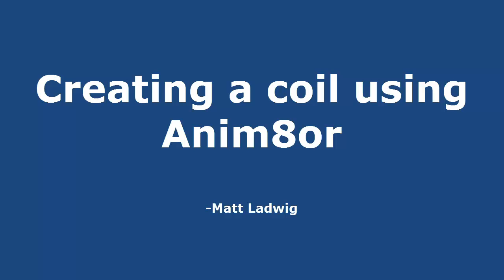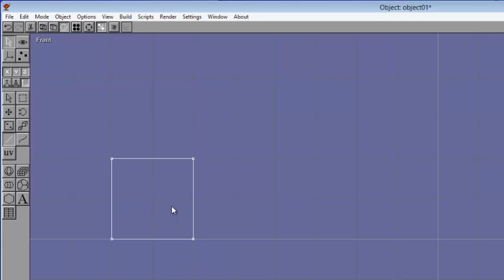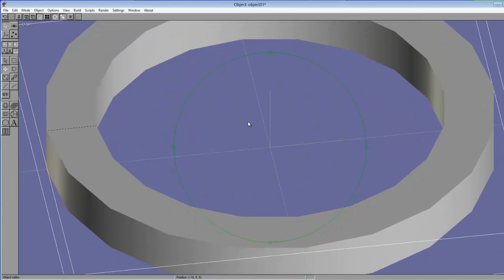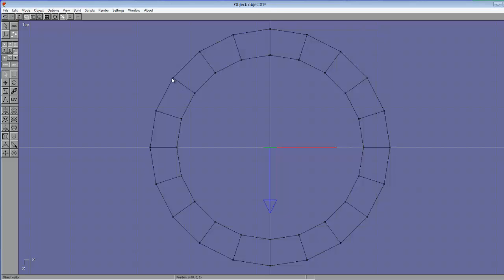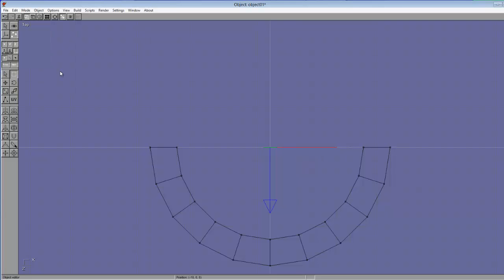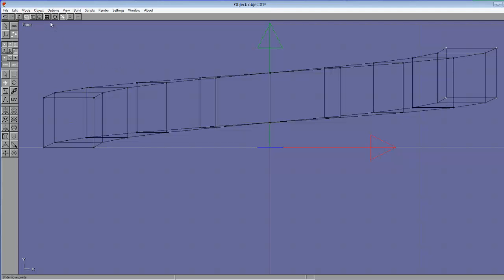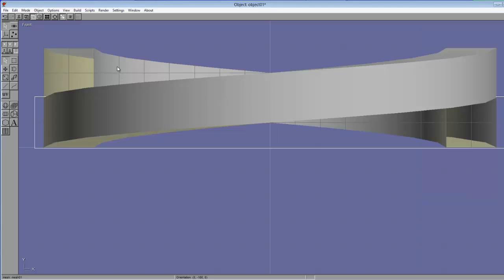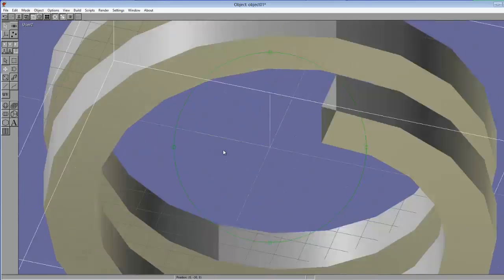Make a 3D coil with Anim8or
Make a coil, thread or screw using Anim8or.